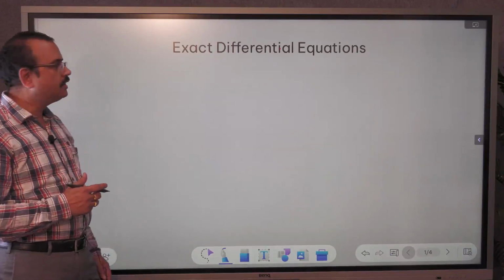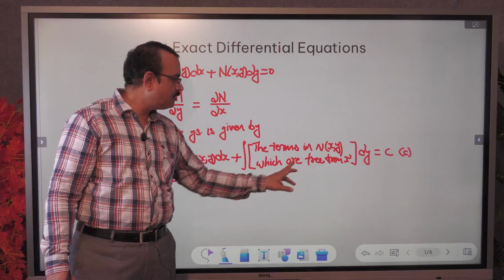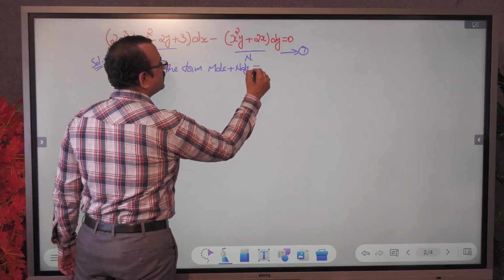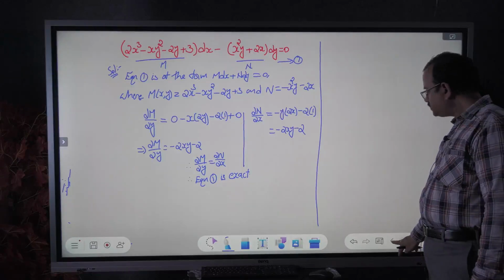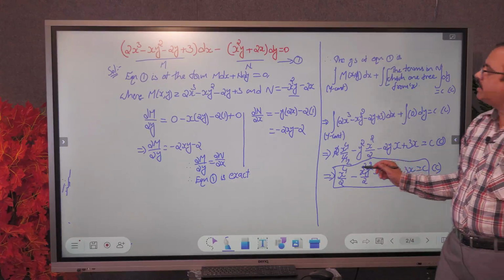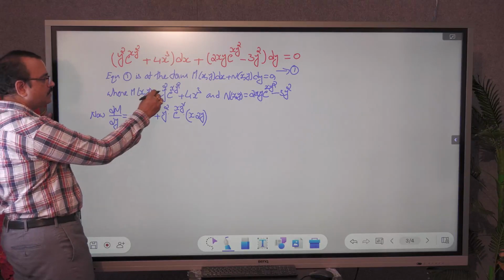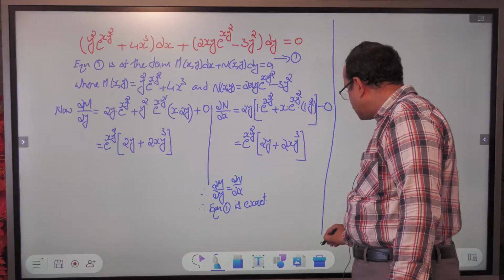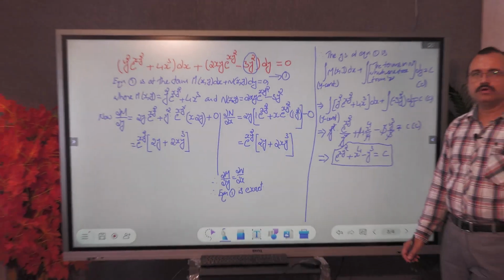Exact Differential Equation – 1